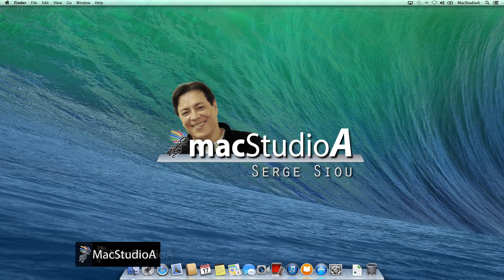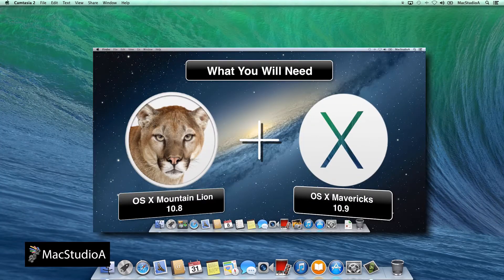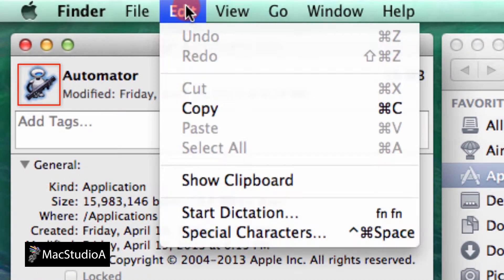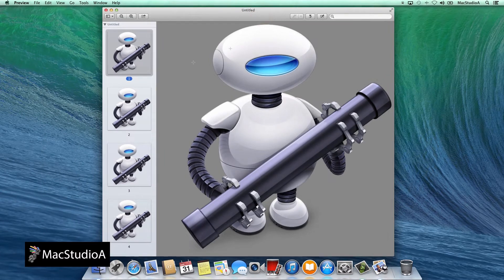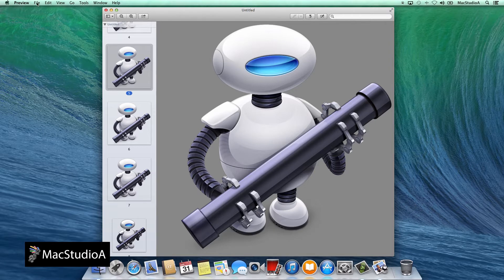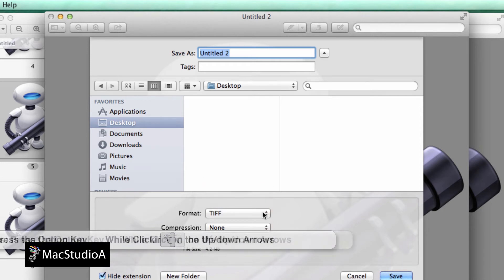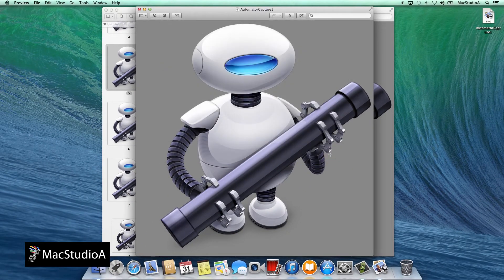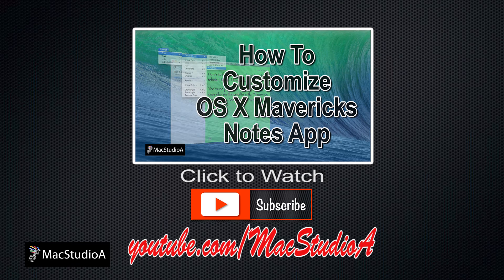How To Copy Mac OS X App Icons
How To Copy OS X App Icon. Easy To Follow Tutorial On How To Copy Mac OS X Application Icons.

Recommended Gear
2TB Thunderbolt and USB 3.0 Portable Hard Drive
4TB USB-C and USB 3.0 Portable Hard Drive
5TB Rugged Thunderbolt / USB-C Mobile Drive

Performed and Tested Using: OS X Mavericks 10.9.2

Apple's Intel Based Systems:
Mac Mini
iMac
Mac Pro
MacBook Air
MacBook Pro

RAW SCRIPT:
In this Episode: How to Copy OS X Application Icons.

Have you ever wanted to copy an Application icon to use on a blog, website, graphics application or even on a video project, as I have done on many of my video tutorials.

Using Finder and Preview you are able to do just that.

To capture an Application Icon, simply go to the Applications Folder and choose the Icon you wish to Capture by pressing Control Click or Right Click on the Icon and Choose 'Get Info'. We'll use the Automator Icon.

Next click the small icon here and from the Finder menubar, Click Edit and Choose Copy or Use the keyboard shortcut Command-C.

Now, from the Applications Folder...Launch Preview,  then from the Preview menubar, click File and choose 'New from Clipboard' or the Keyboard Shortcut Command-N.

You will notice a variation of sizes for the Automator Icon.

Now click on the icon size you wish to use and then on the Preview menubar, click on Edit and choose 'Copy' or the keyboard shortcut Command-C.

Finally; from the Preview menubar click File and and choose 'New from Clipboard' or Command-N once again, and voila... the Automator Icon is ready for saving in format of choice.

So, after giving the file a name, it's time to choose the file format. By default, Preview save files in TIFF file format, to choose another format, simply click here and to see more, Press and hold the Option while clicking here again.

It's important to understand that when saving the Automator icon in any other format but TIFF or PNG, it saves the icon with a white background. Whereas, TIFF and PNG preserves it's Alpha channel, in order words...Making it Transparent, where the Background is removed.

After choosing format of choice, press Save, the Automator Icon Image is ready for use on your projects.